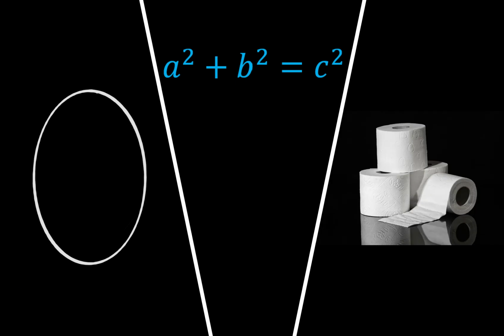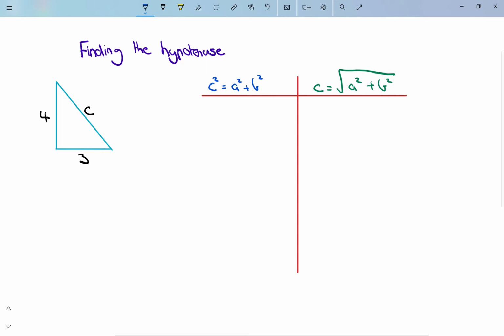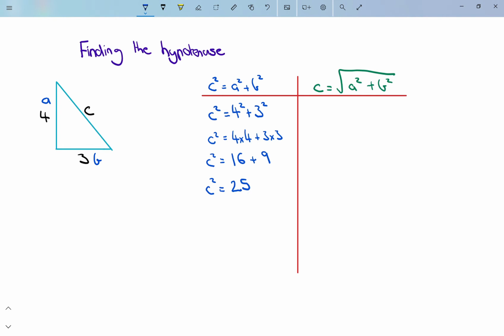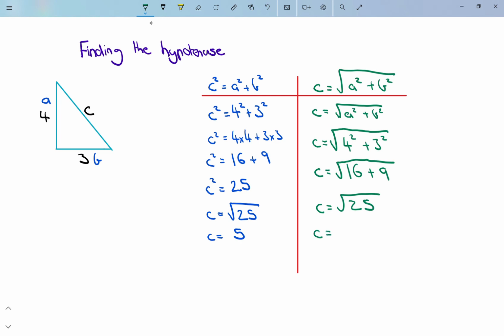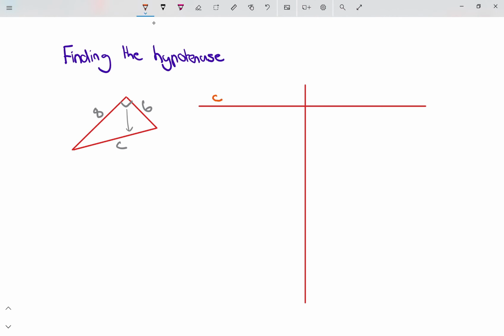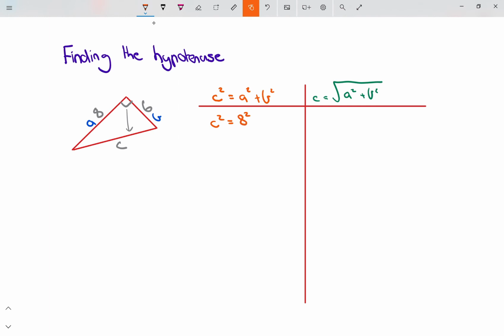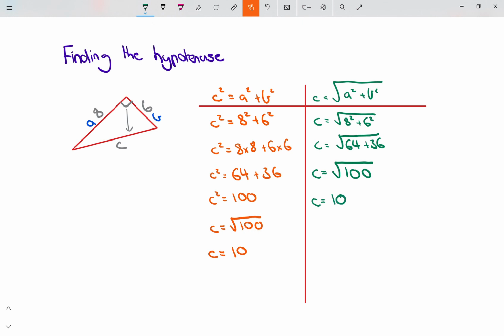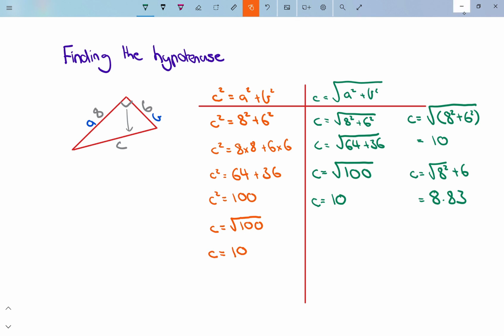Calculating the Hypotenuse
In this video I go over how to calculate the Hypotenuse of a right angle triangle using Pythagoras' theorem.